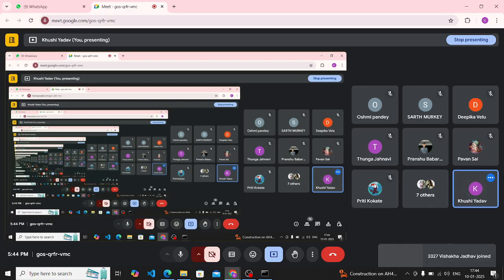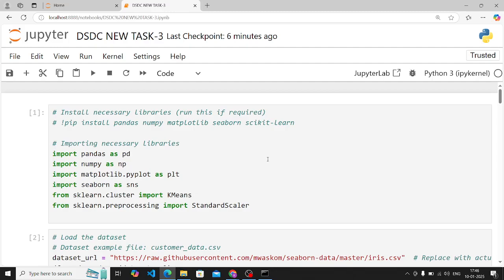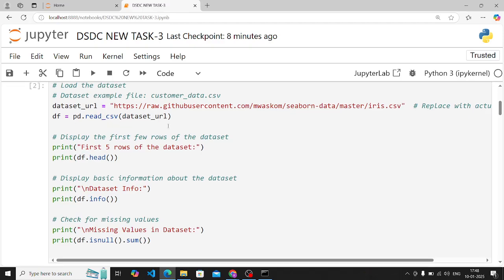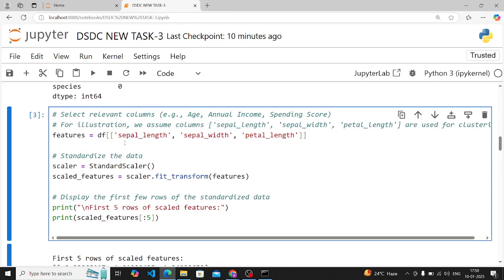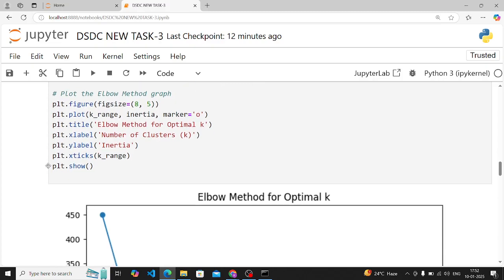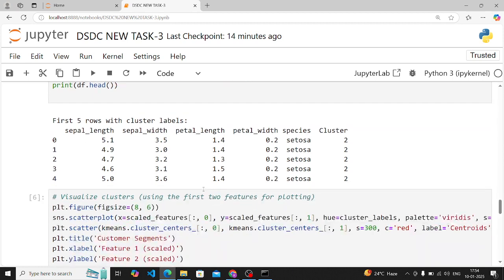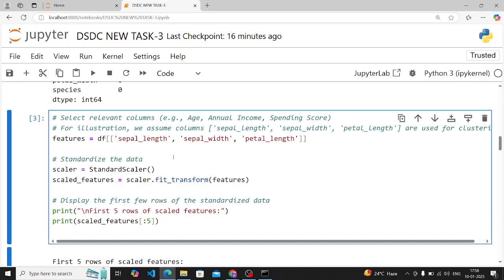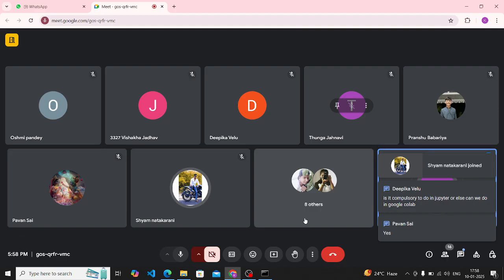Data Analysis/Data Science (Task-3) (15 January)